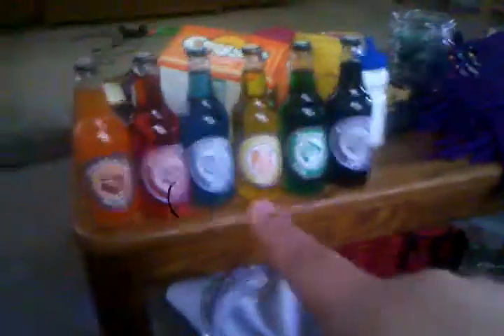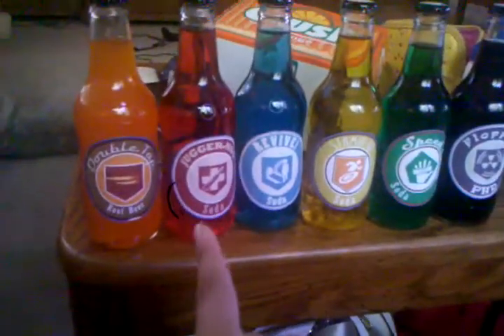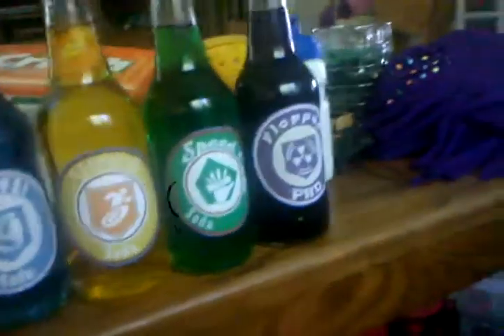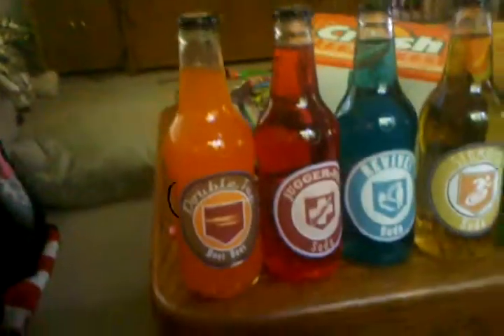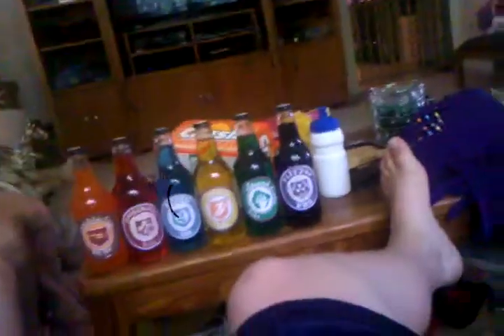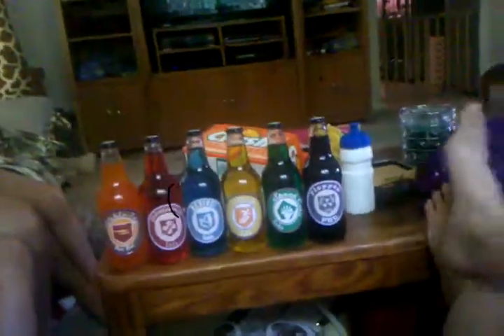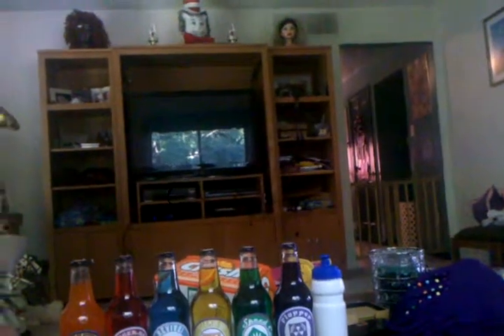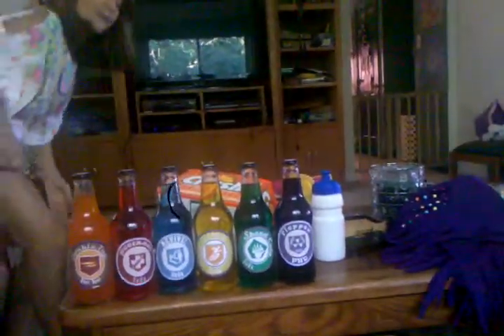I made 6 perks from call of duty.